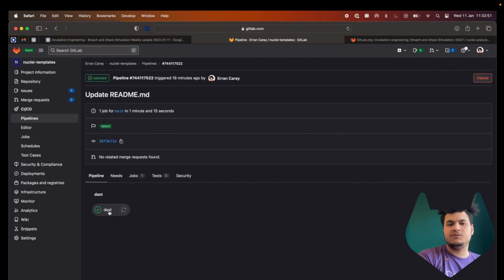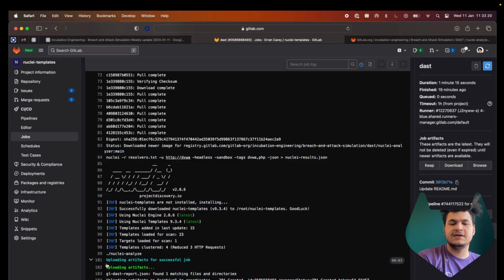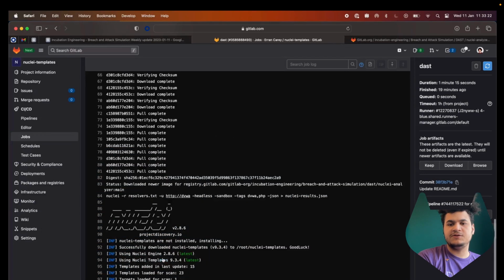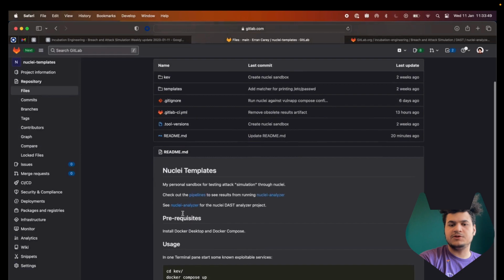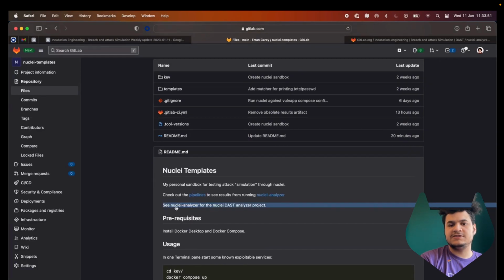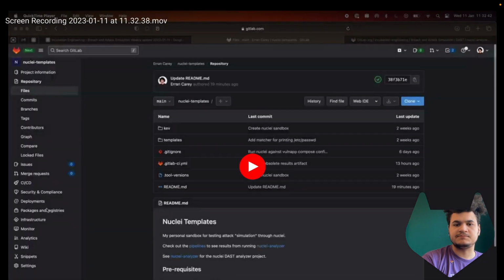Incubation Engineering - Breach and Attack Simulation - Weekly update 2023-01-11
Hi y'all it's Erran Carey back with a weekly update of Breach and Attack Simulation (BAS) Single-Engineer Group.

This week we're back with a custom DAST scanner which wraps the open source nuclei with a tool which converts the output into the DAST report format.